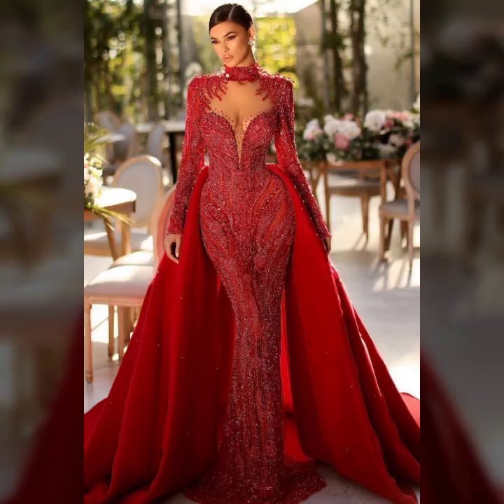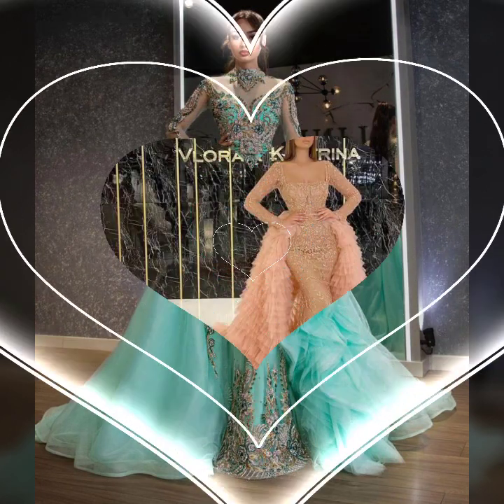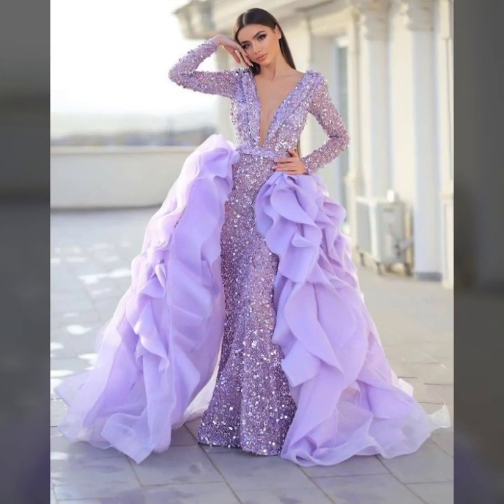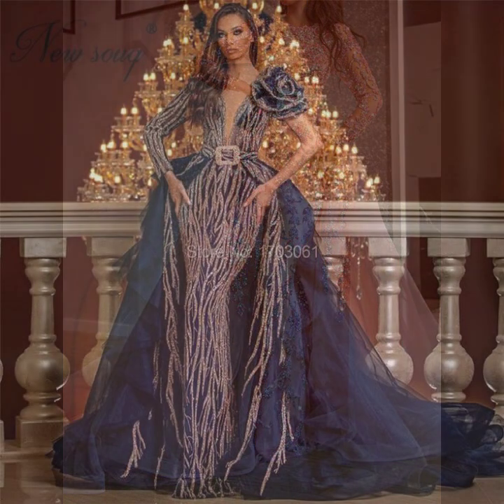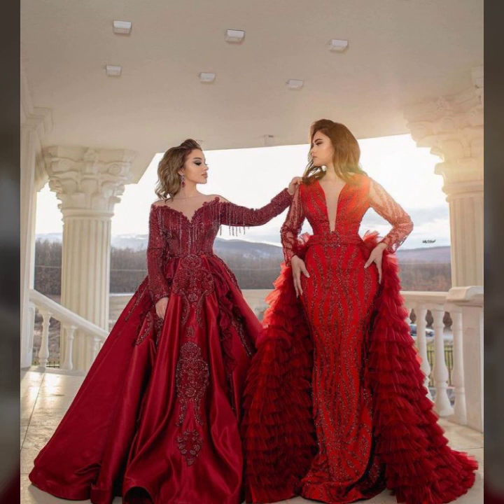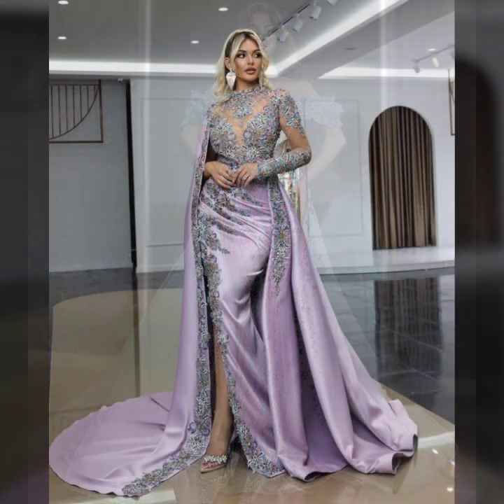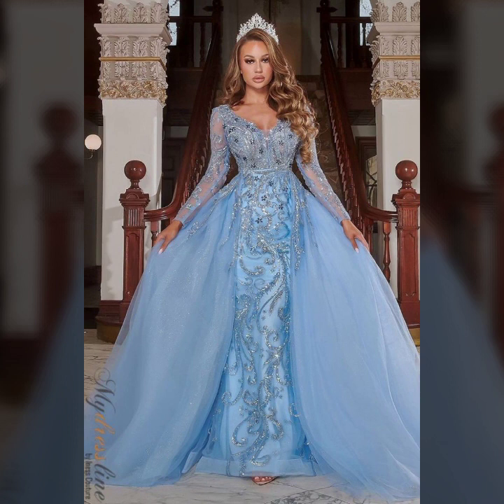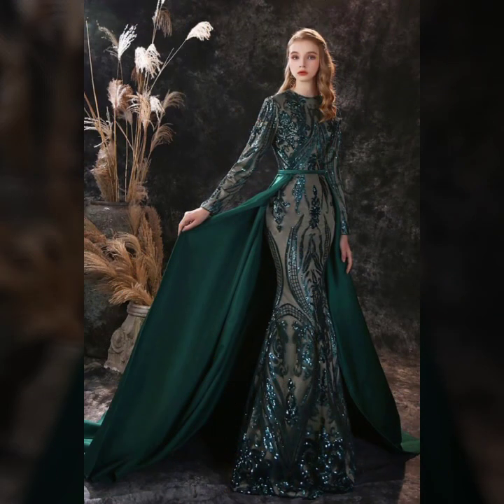Luxury Stylish Prom Mermaid Dresses with Gown promdress cocktaildresses #2023